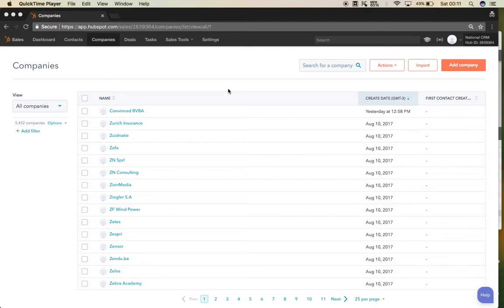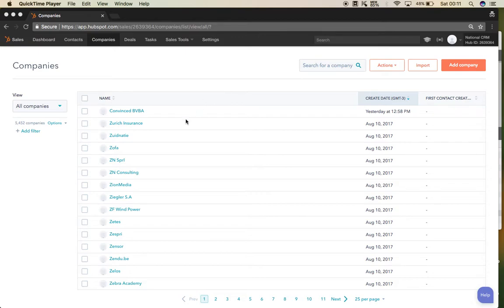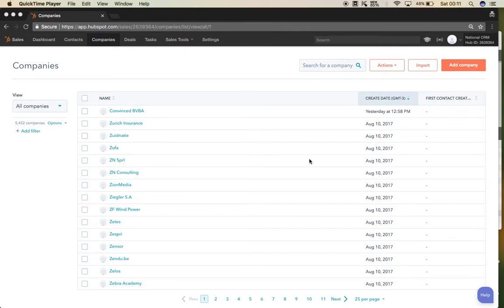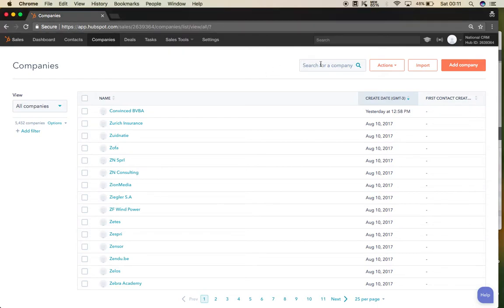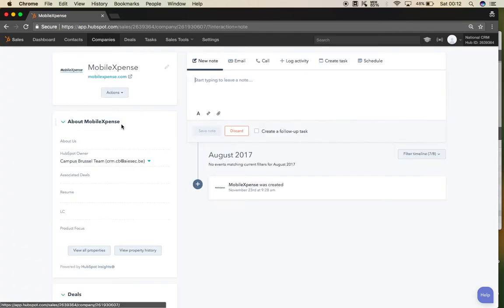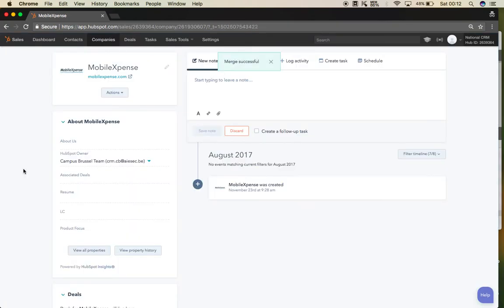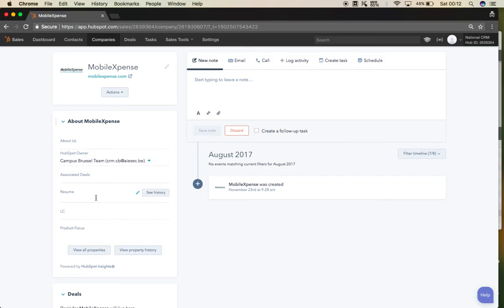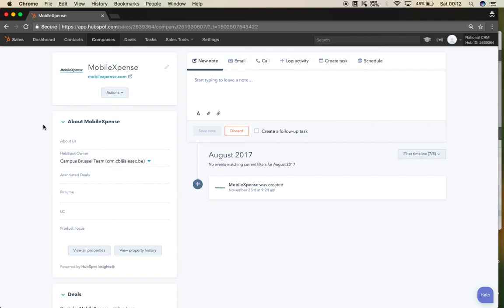How to merge organizations / companies on Hubspot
You will find quite a lot of duplicated companies because of the several process of importation, but don't worry, every time you see that an organization is duplicated, you know what to do :)

Video made by: Marcos Batista- MCVPBD 1617 (MC Confluence)